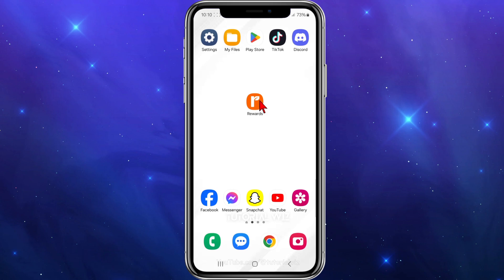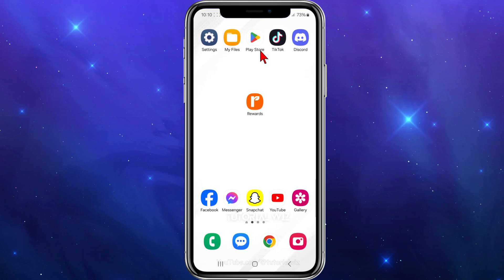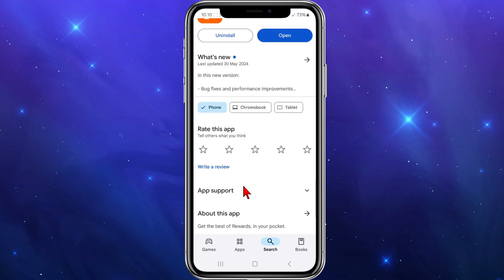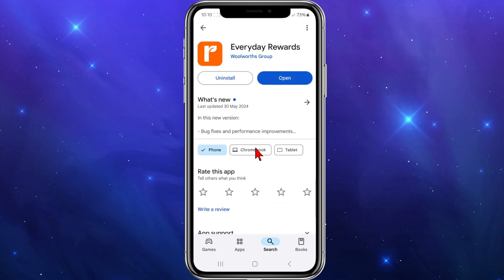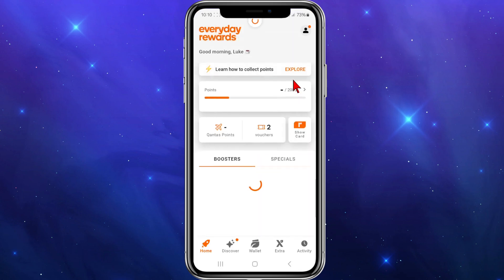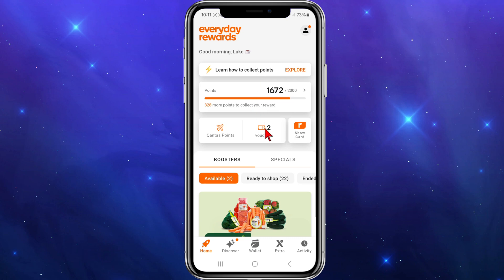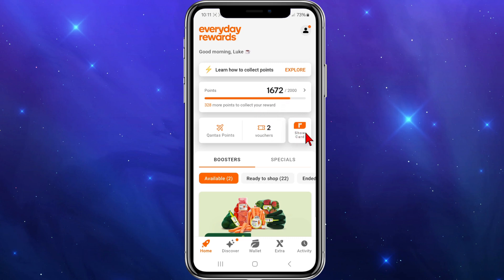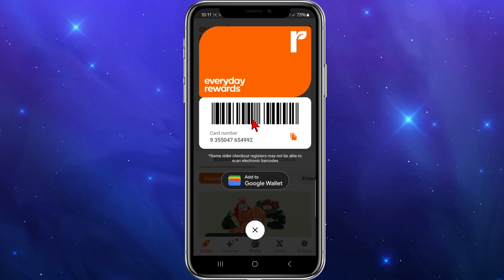How To Use Everyday Rewards Card Using Mobile App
In this video, I'll walk you through a step-by-step guide on how to use the Everyday Rewards Card using the mobile app. Whether you're new to the Everyday Rewards program or just need a refresher on how to navigate the app, this tutorial will cover everything you need to know to maximize your rewards and savings. From downloading the app to linking your card and scanning it at checkout, I've got you covered. Watch the video to make the most of your Everyday Rewards!